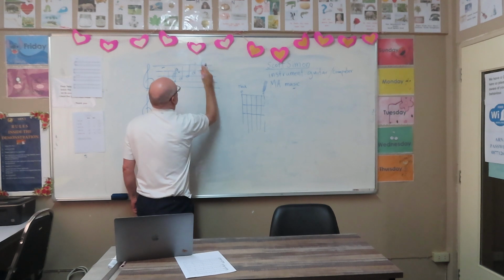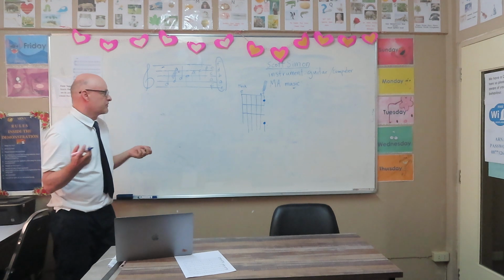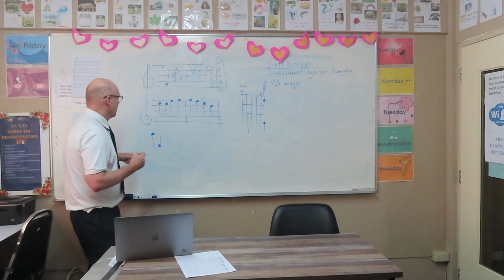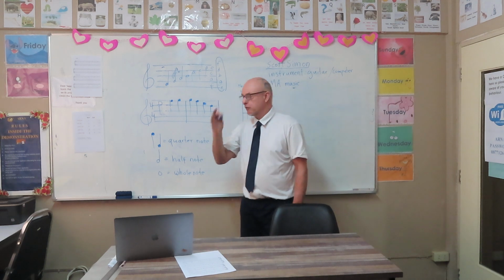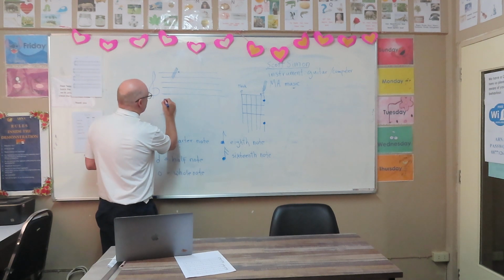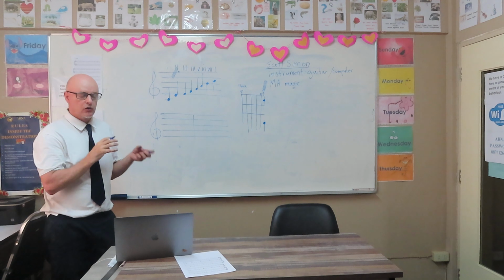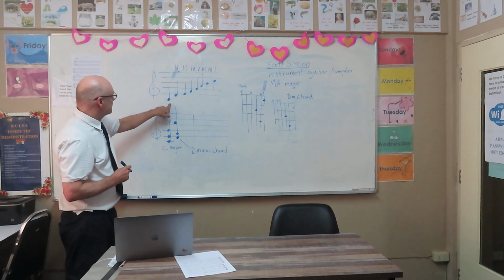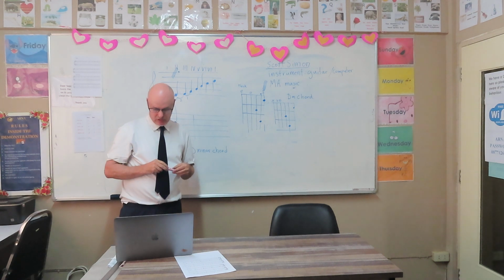T. Scott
บริษัท อานา เอ็ดดู เคชั่น แอนด์เซอร์วิส จำกัด ทะเบียนผู้เสียภาษีเลขที่ 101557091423 ก่อตั้งเมื่อวันที่ 1 มกราคม 57 บริหารงานโดยทีมงานมืออาชีพ ด้านบริการปรึกษาส่งเสริมการศึกษาภาษาต่างประเทศภายใน และ ภายนอกสถานที่. ด้านการขอยื่น การขอต่อ วีซ่าไทย วีซ่าต่างประเทศ ขั้นตอน การจัดเตรียมเอกสาร การกรอกเอกสาร ฯ

บริการของเรา:

1.      Send/Assist Students to Study Abroad at Oxford University Sydney Australia   แนะแนวด้านการศึกษามหาลัยต่างประเทศ

1.1    Oxford College of English , Business Program ,Information Technology Program,

1.2     Specialty Language Center

1.3    High School  courses Year 10, 11,12 II & 12

1.4    English Language High School , Business & I. T. Preparation for university studies

1.5    English Language Courses

1.6    Business & Management Courses ,Information Technology

2. Thai Education Visa inter visa วีซ่าไทยทุกประเภท และ วีซ่าต่างประเทศทุกเภท รับยื่นทาง online หรือตามหน่วยงานต่างๆที่เกี่ยวข้อง

3. Retirement Visa   บริการ ขอยื่นต่ออายุวีซ่าแบบชีวิตบั้นปลาย หรือวีซ่าเกษียณอายุ

4. Non Immigrant Visa บริการรับปรึกษา การจัดเตรียมเอก กรอทรายละเอียด พร้อมจัดเตรียมข้อมูลที่ถูกต้อง

5. Thai Marriage Support Visa บริการวีซ่าแต่งงาน

6. Thai Child Support Visa บริการขอต่ออายุวีซ่า, ประเภทการตรวจลงตราเพื่อปฏิบัติหน้าที่หรือภารกิจในครอบครัวของคนต่างด้าว (NON-O) (กรณีติดตามคนต่างด้าวซึ่งปฏิบัติหน้าที่ในราชอาณาจักร

7. 90 Days Report บริการยื่นรายตัว 90 วัน

8. Re Entry Visa บริการขอยื่น การขออนุญาตกลับเข้ามาในราชอาณาจักรอีก

9. Upgrading Tourist Visa บริการขอยื่นเปลี่ยน ดวงตราวีซ่า

10. Recruiting and Training Teachers บริการรับคัดสรรบุคลากรสำหรับโรงเรียน, หน่วยงาน

11. Company Registration รับจัดตั้งบริษัท, ขอใบอนุญาตต่างๆ

12. Documents Thai Translation รับแปลภาษาทุกประเภท

13. Legal Services บริการรับปรึกษาคดีความ

14. Language Center   บริการอบรมภาษาภายใน และ นอกสถานที่ให้กับโรงเรียน, บริษัท หน่วยงานต่างๆ, รับจัด work shop ภายใน และ นอกสถานที่ ตามเงื่อนไขที่ตกลง

15. Driving Center รับบริการอบรมการใช้รถภายใน และนอกสถานที่